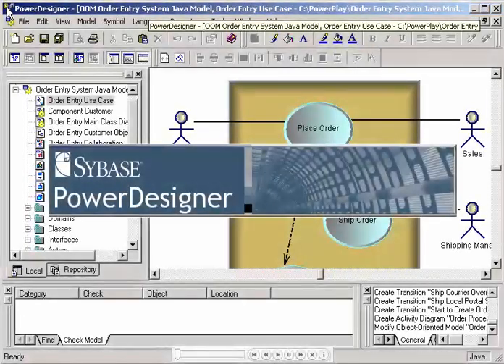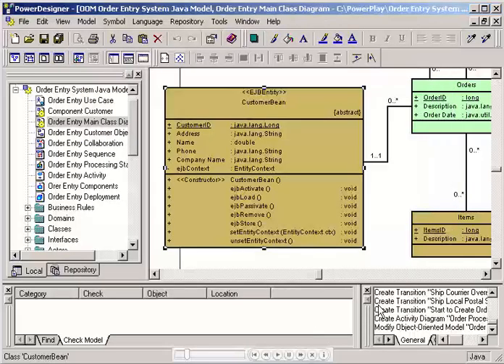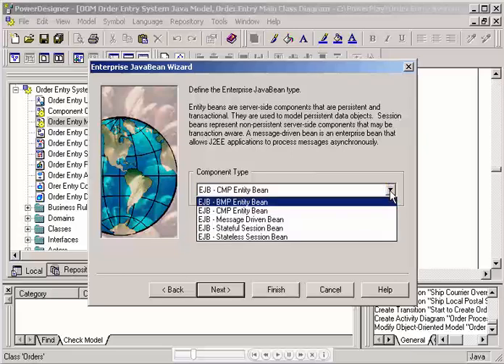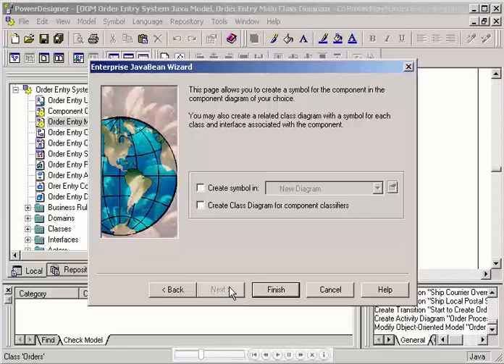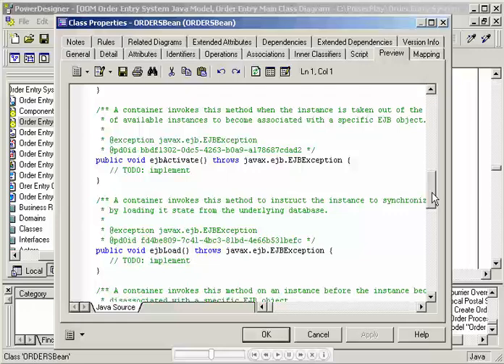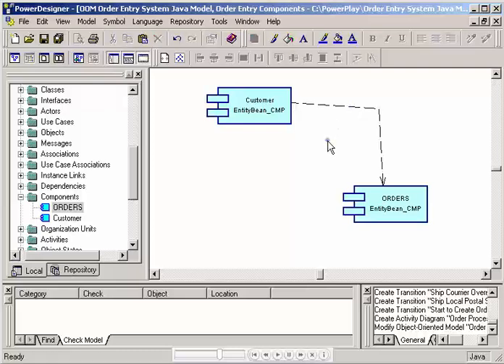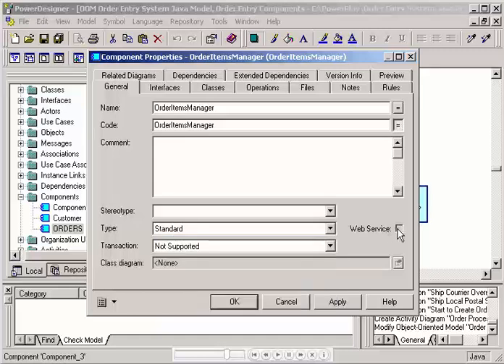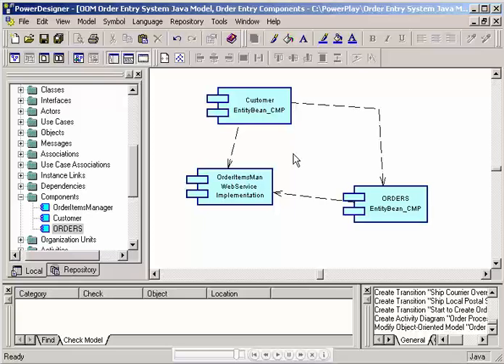oom j2ee design patterns